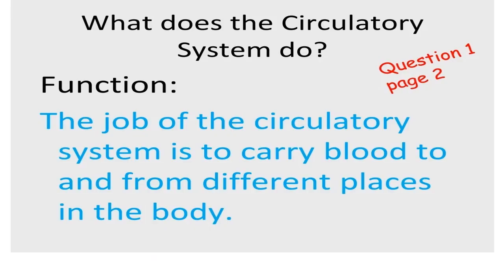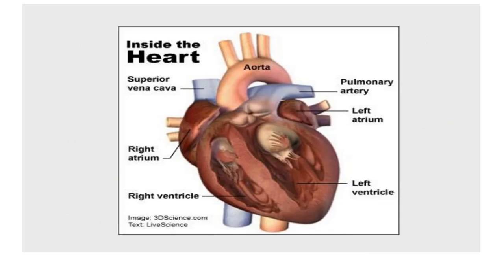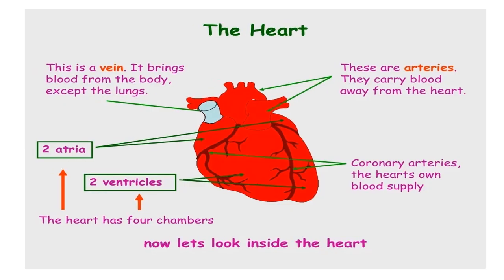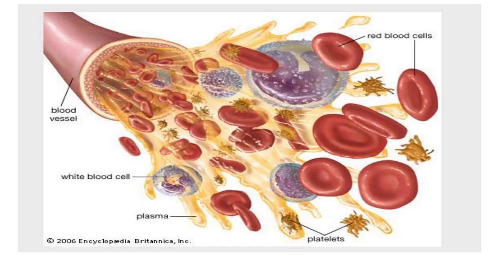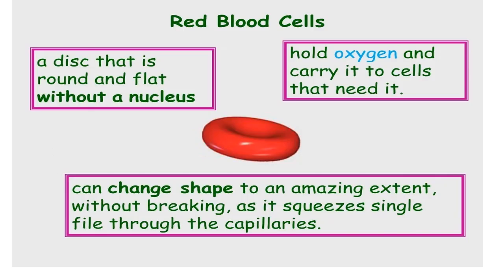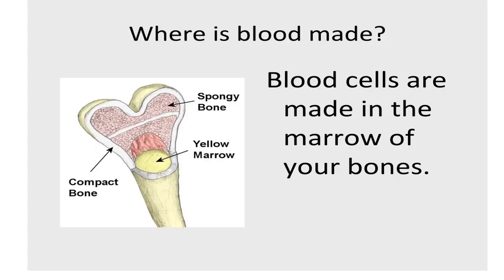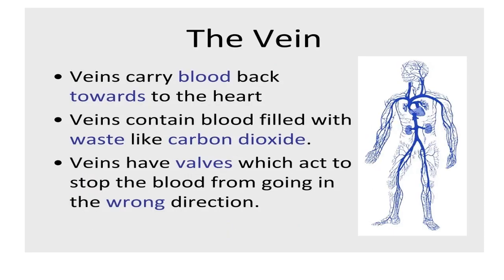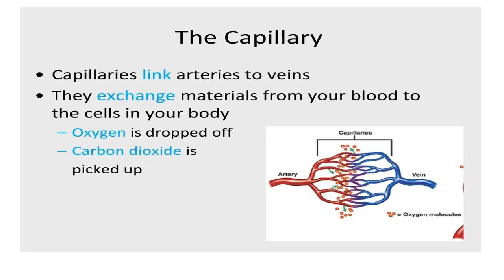CIRCULATION OF BLOOD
Blood circulation is the continuous, one-way movement of blood throughout the body, powered by the heart to deliver oxygen and nutrients to tissues and remove waste products like carbon dioxide.